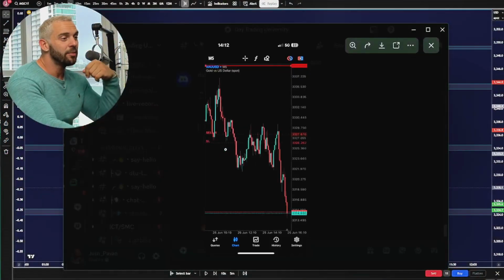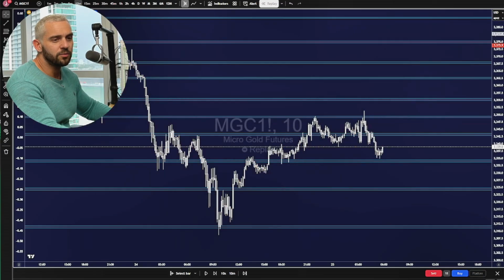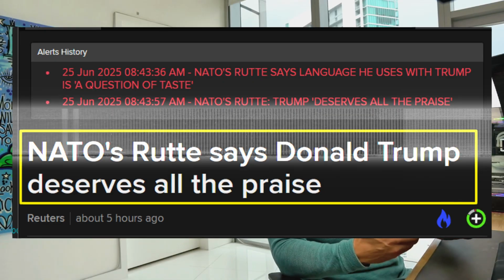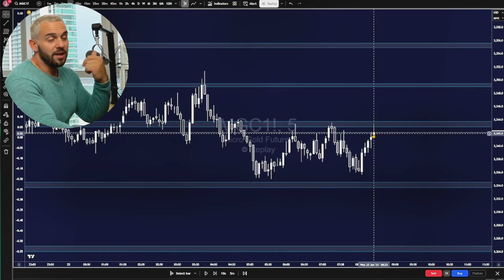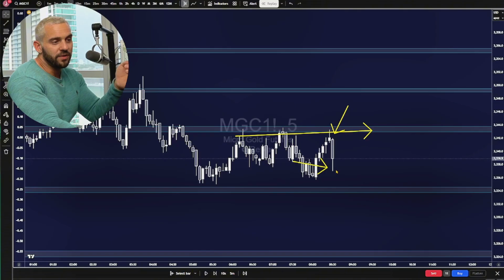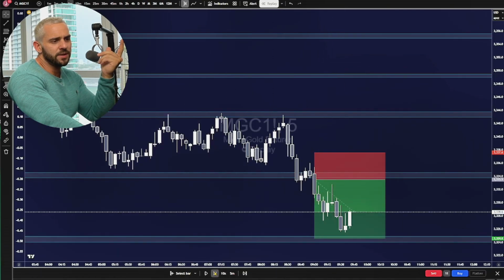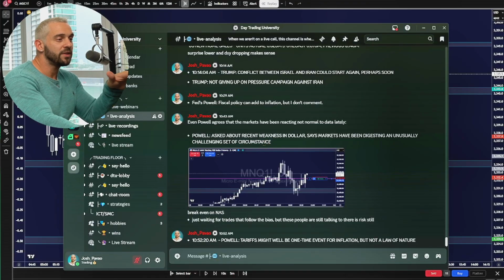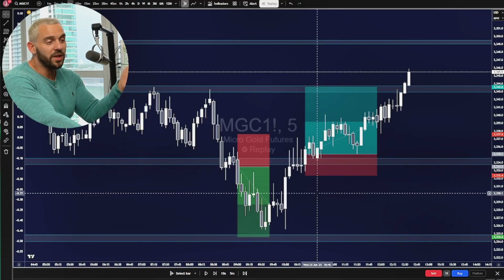I Traded Both Sides of the Market (Live Gold Trades)